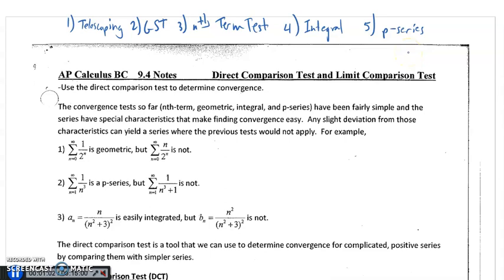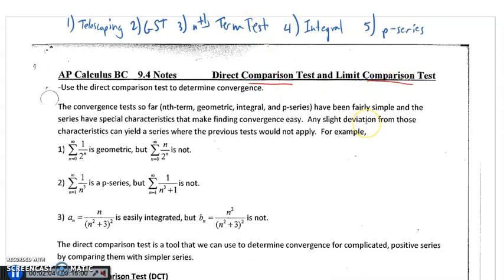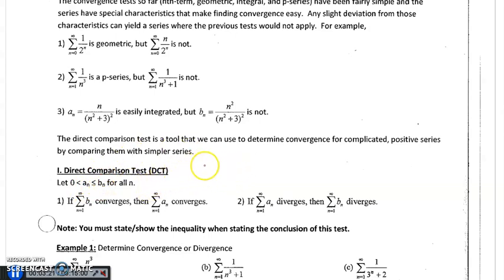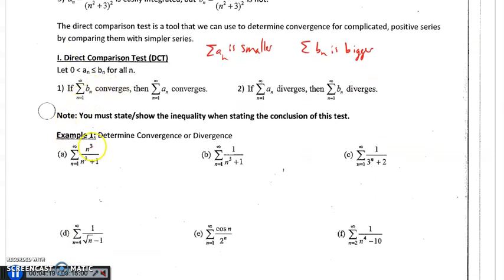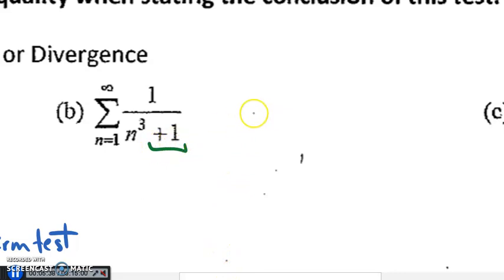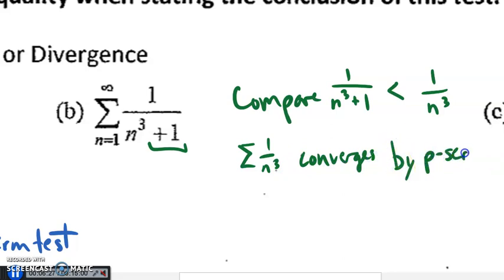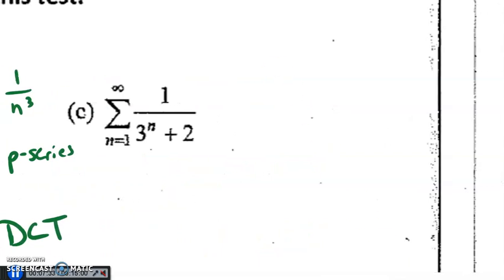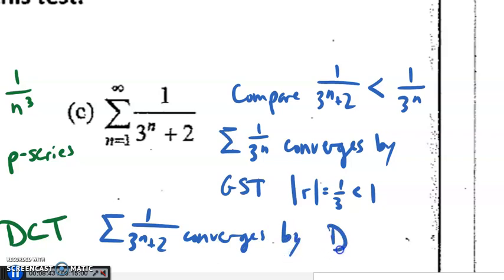AP Calculus BC 9.4 notes (1 of 4) Direct and Limit Comparison Tests